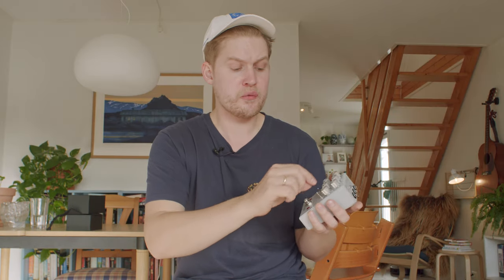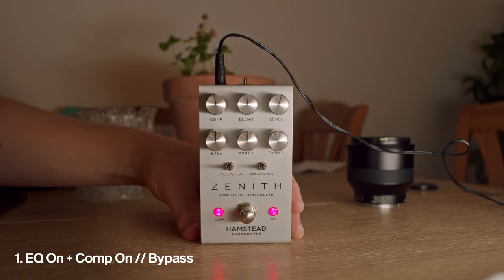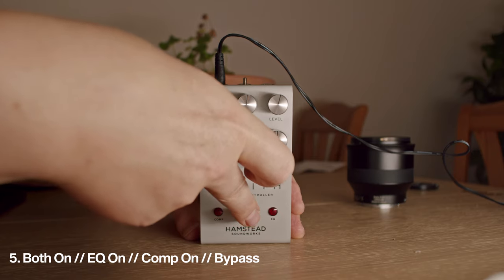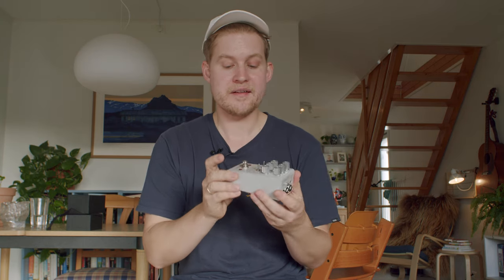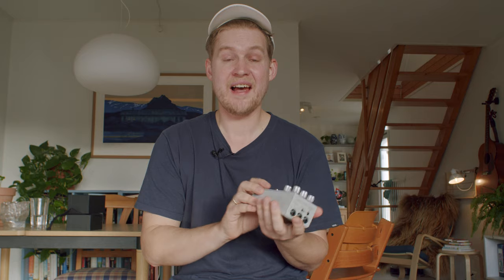Hamstead Soundworks ZENITH: Studio tools in a Pedal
0:00 Intro song
0:32 Demo
5:07 Verdict

🎥EVERYTHING I USE FOR FILMING and RECORDING: